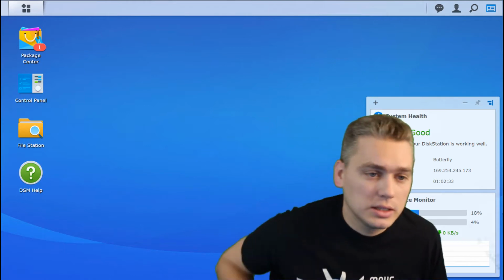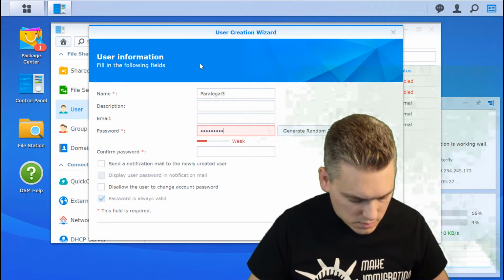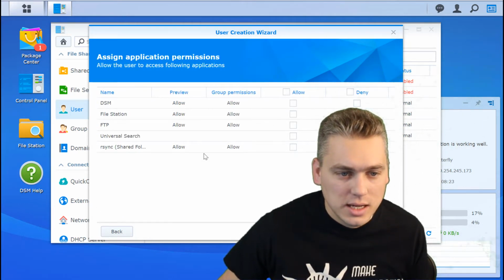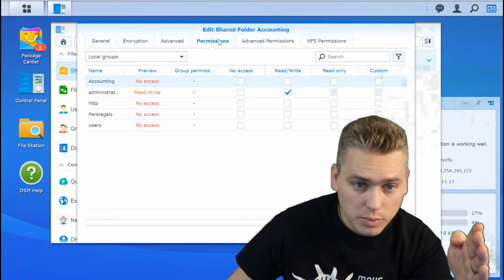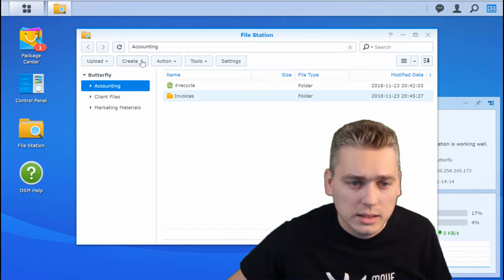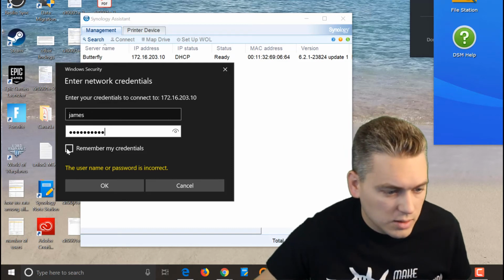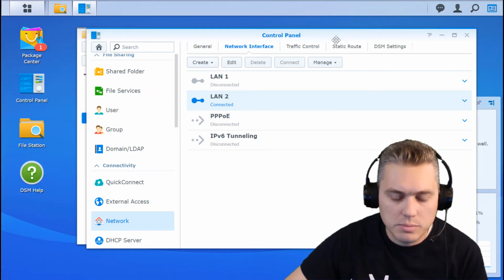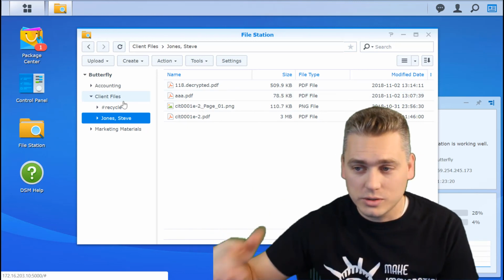004 Create Users and Shared Folders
Now that you have connected to your NAS and begun setting it up, you will need to create user accounts for yourself and your staff.